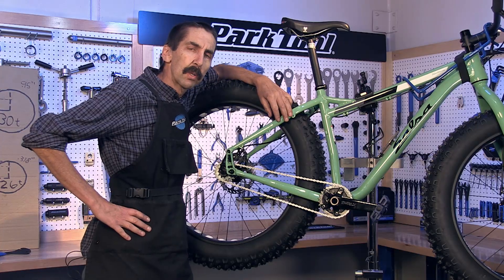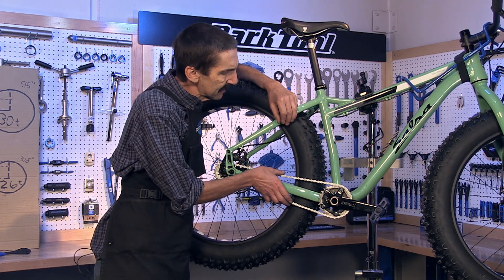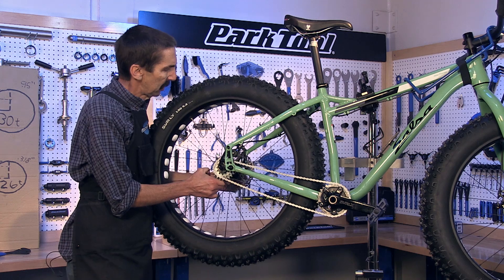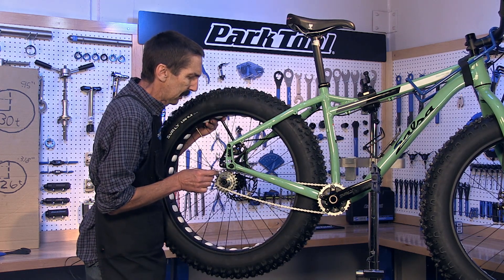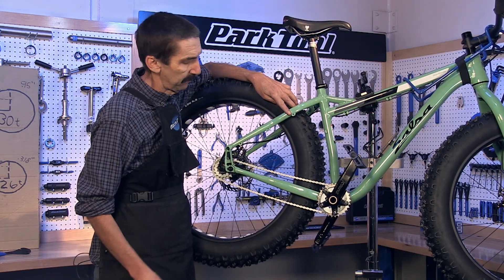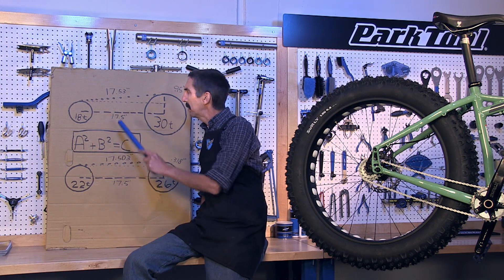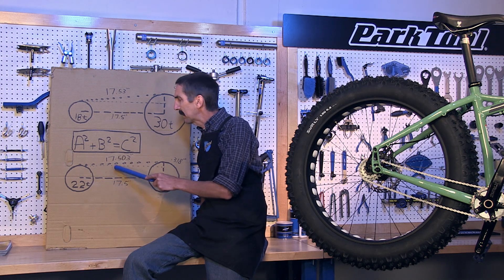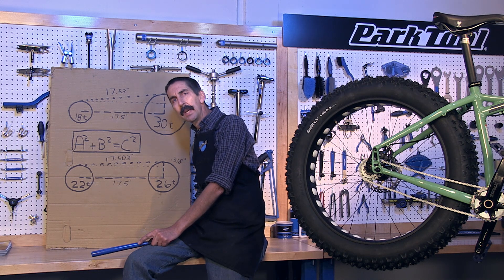Tech Tuesday #2: Dingleology 101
TechTuesday! Calvin gives a lesson in dingleology, as it pertains to dual single speed gear systems.